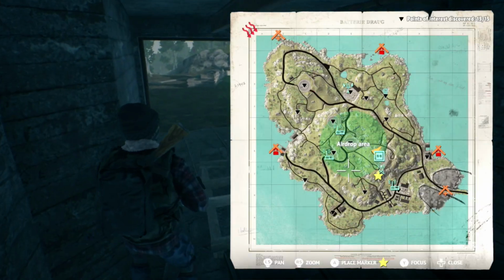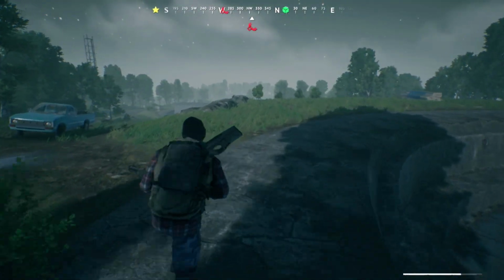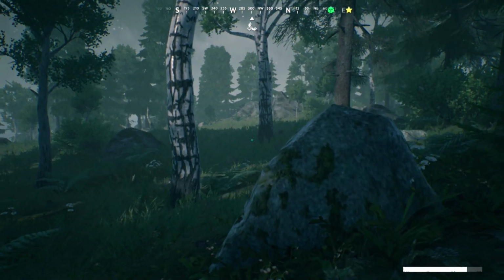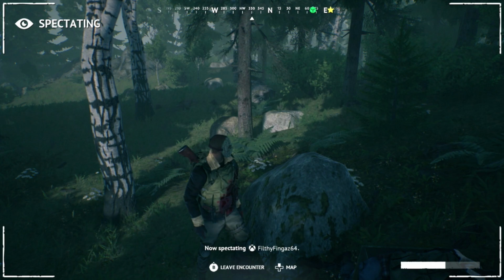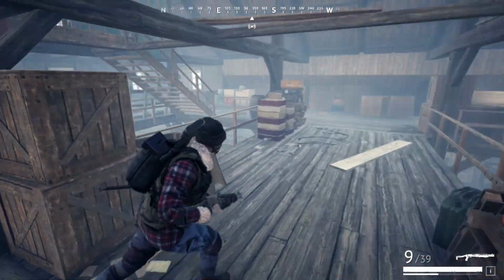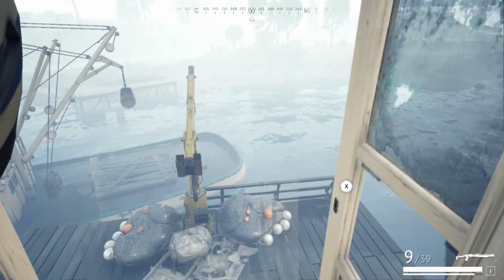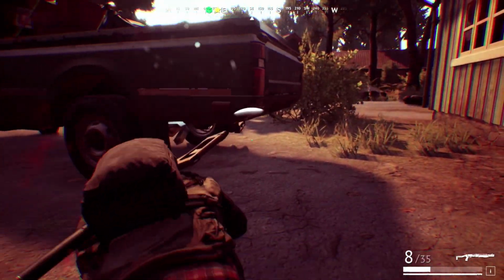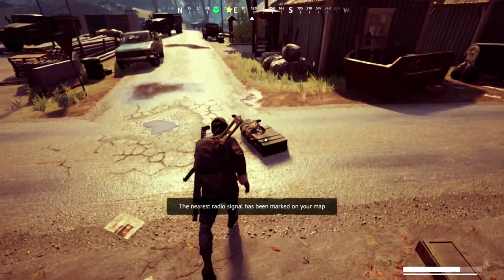Vigor - THIS SHOTGUN IS DEADLY - Vigor Season 7 Mercenaries - Xbox One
Vigor - THIS SHOTGUN IS DEADLY (Vigor La Chiave (Spas 12 Shotgun) Gameplay) - Vigor Season 7 Mercenaries - Xbox One/PS4 - Vigor Multiplayer Gameplay - Update 7.0

Peace out!